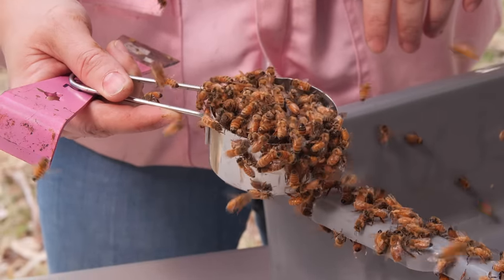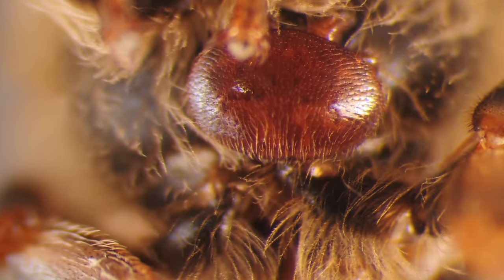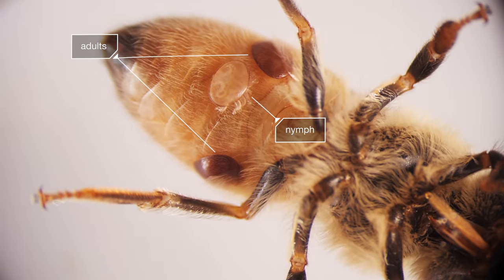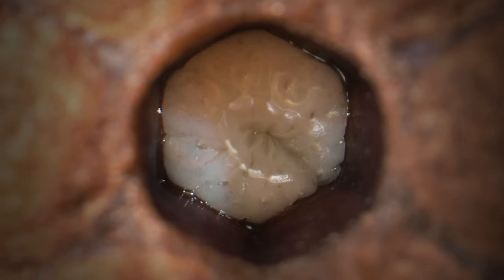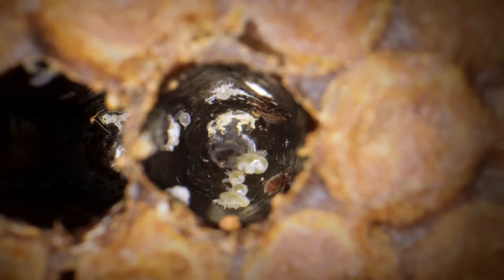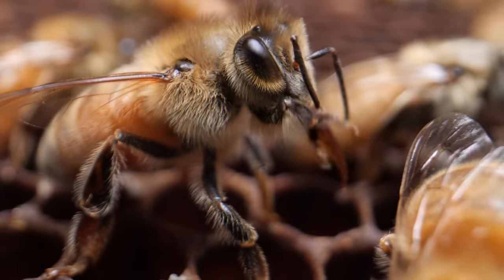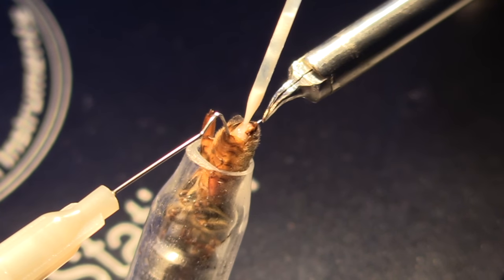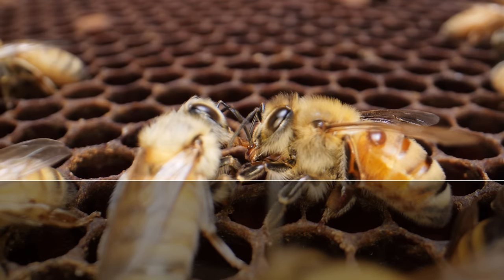Varroa Mites Are a Honeybee's 8-Legged Nightmare | Deep Look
Every year, up to half the honeybee colonies in the U.S. die. Varroa mites, the bees’ ghastly parasites, are one of the main culprits. After hitching a ride into a hive, a mite mom hides in a honeycomb cell, where she and her offspring feed on a growing bee. But beekeepers and scientists are helping honeybees fight back.

Photo of varroa mite: D. Kucharski K. Kucharska/Shutterstock.com

To feed, a varroa mite nestles between a honeybee’s protective plates. It digs in with its gnarly mouth, the gnathosoma. The mite sinks it into a crucial organ called the fat body, a layer of tissue that lines the bee’s abdomen.

Sort of like the human liver, the fat body helps the bee break down harmful stuff, including pesticides. And it maintains the bee’s immune system. So, when varroa mites attack the fat body, they seriously weaken the bee.
The mites can also transmit a virus that causes a bee to be born with deformed wings, no good for flying.

--- Where do varroa mites come from?

Varroa mites evolved on eastern honeybees in Asia, known by the scientific name Apis cerana. Only recently have the mites moved onto western honeybees (Apis mellifera), the species that beekeepers maintain in the Americas, Europe and Africa. Varroa mites were first seen in the U.S. in the 1980s. They are now a pest of western honeybees around the world.

--- How do you get rid of varroa mites?

Beekeepers monitor the number of varroa mites in their hives throughout the year. One test they perform is called the “sugar shake.” The test consists of measuring a half-cup of bees (about 300), putting them in a mesh-covered jar, adding 2 tablespoons of confectioners’ sugar, and shaking for about 30 seconds. This causes the mites to lose their grip on the bees. The beekeepers then empty the sugar onto a tray and count the number of mites that fell through the mesh. A varroa mite infestation that represents between 1% and 3% of bees in a hive is enough to prompt beekeepers to apply pesticides to kill the mites, says associate professor of cooperative extension in apiculture Elina L. Niño, who trains beekeepers at the University of California, Davis.

An effort is underway to keep mites at bay by selectively breeding honeybees that can fight back. Scientists at the U.S. Department of Agriculture and private companies like VP Queen Bees in South Carolina are breeding bees that can sniff out varroa mites and uncap the cells they’re in before they can reproduce. This bee behavior is called varroa sensitive hygiene.

At Purdue and Central State universities, researchers are using a different approach, breeding bees known as “mite-biters” or “ankle-biters” for their ability to kill varroa mites by chewing off their legs.

---+  GIF CHALLENGE Shoutout!

It was a tough question in our YouTube Community Tab GIF challenge! The organ the mites feed on is the "fat body," and its closest analog in humans in the liver. One fan got the question partially right, by answering "liver:"

Thanks!

Max Paladino
Burt Humburg
Karen Reynolds
Daisuke Goto
Chris B Emrick
Tianxing Wang
Companion Cube
David Deshpande
Wade Tregaskis
Mark Jobes
Laurel Przybylski
Titania Juang
Roberta K Wright
Syniurge
El Samuels
KW
Jellyman
Jessica Hiraoka
Carrie Mukaida
Mehdi
SueEllen McCann
Louis O'Neill
Noreen Herrington
Jeremiah Sullivan
xkyoirre
Levi Cai
TierZoo

---+ About KQED